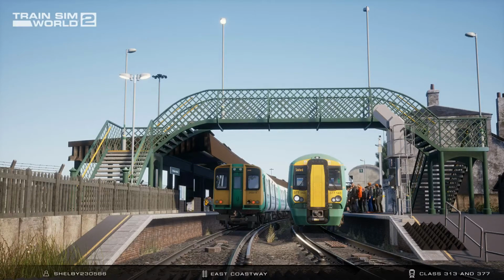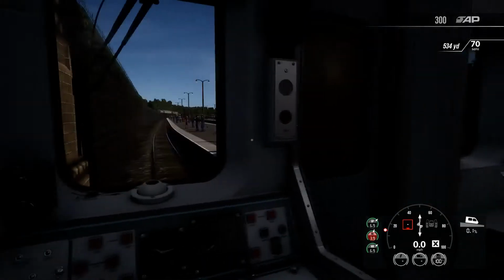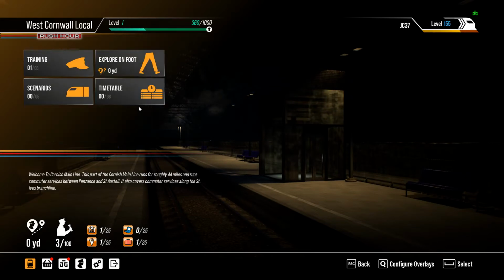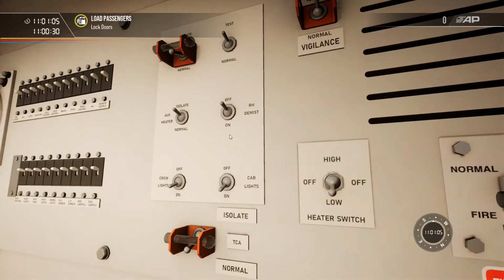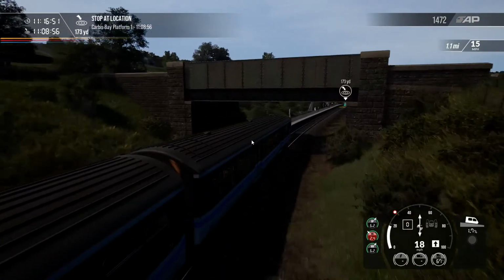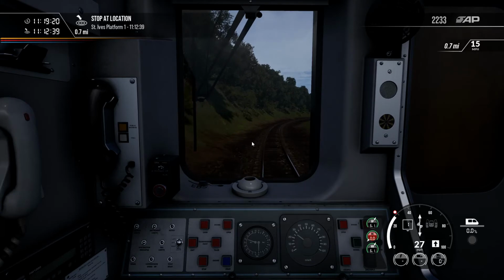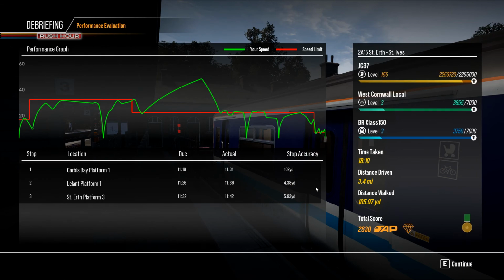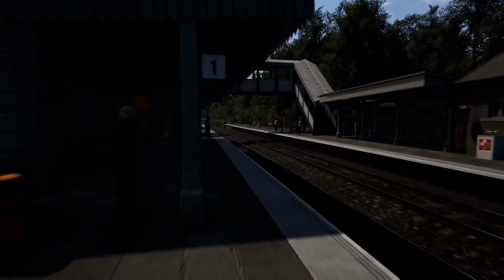West Cornwall Local First Look! TSW2! The worst TSW2 route ever???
In complete contrast to the last video I will be taking a look at the brand new West Cornwall Local from Rivet Games, which I reckon could be the worst route ever released for this game! Enjoy!